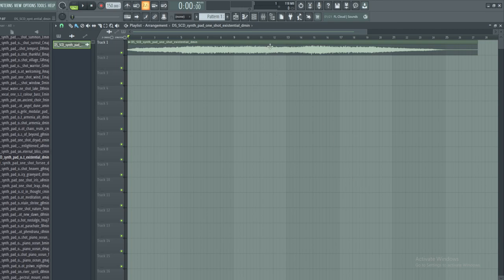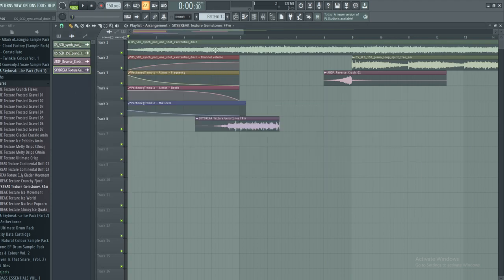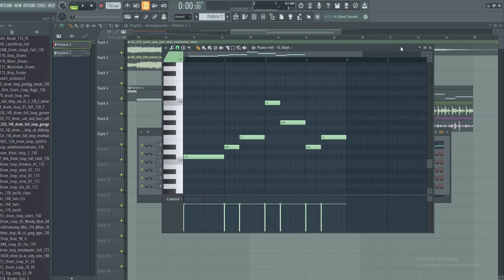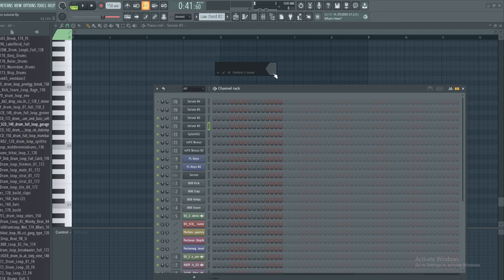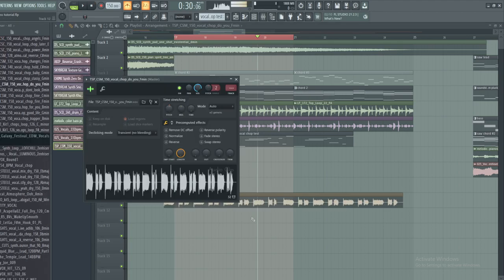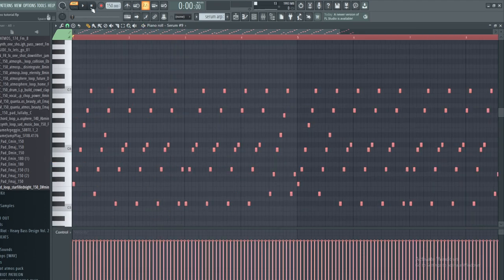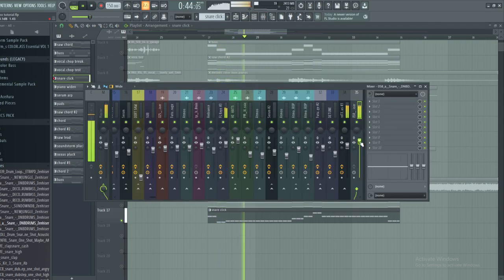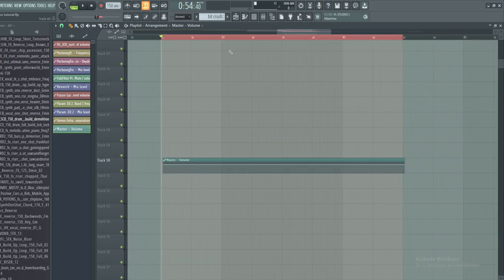making a song from start to finish - ep. 1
This is over 3 hours of footage from the first day working on this. I hope this helps a lot of you guys out. I'm trying my best to explain every single thing but obviously there will be some stuff I forget about.

If you wish to support me as an artist, purchasing this sample pack would be a great way to do so! I've made it cheap so it's easily accessible and I plan to do many more of these in the future. Thanks for all of the support recently and I hope you guys enjoy!

THANK U FOR 1K!

I dont know what my serum skin is and where I got it, sorry

It allows the algorithm to help other people see these videos. If you wish to help or support me as an artist, that's all ya need to do!

Yes you can use my original songs in your videos - please just be sure to leave a link to the track in the description to this video.